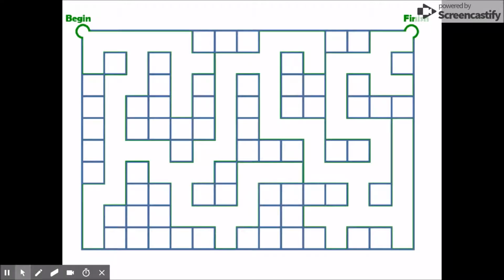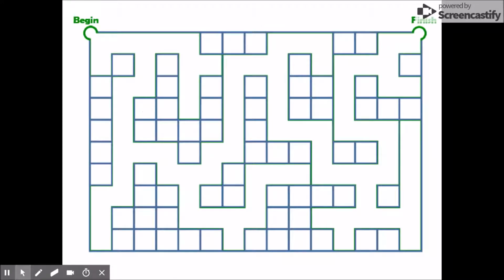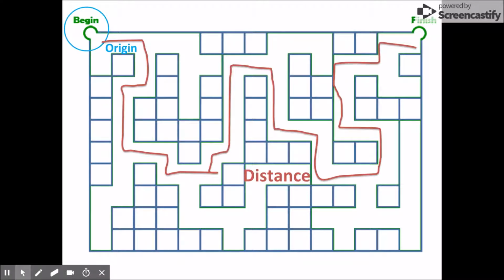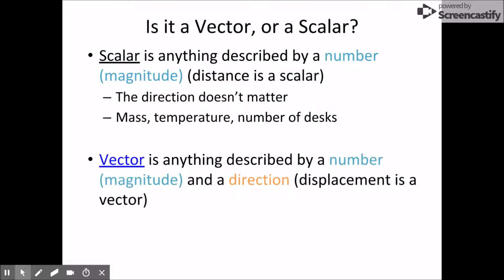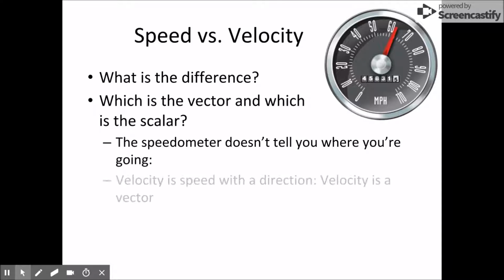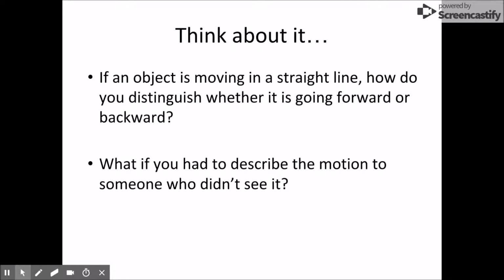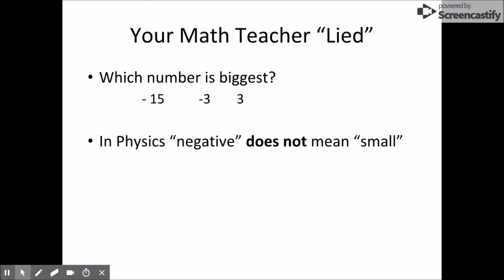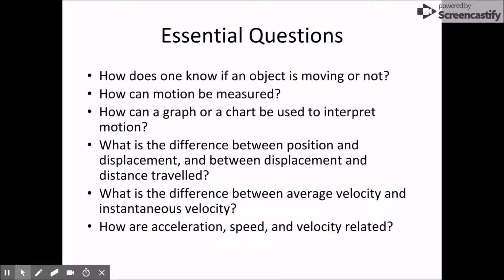Vector v. Scalars Lecture